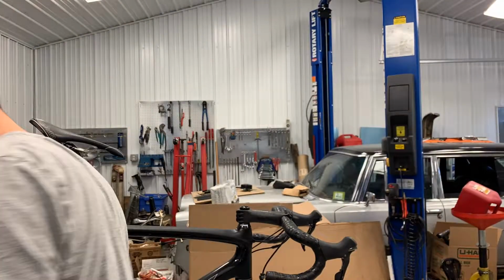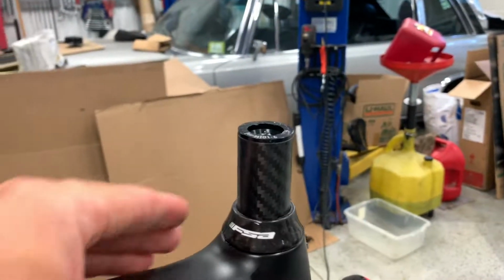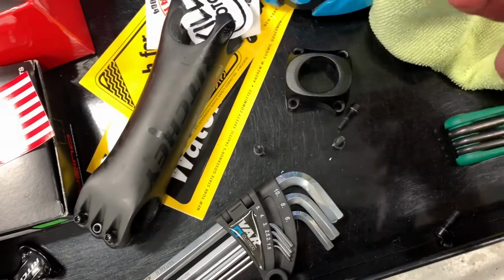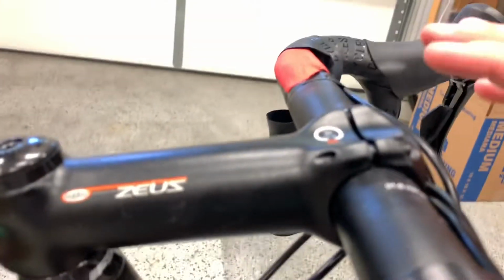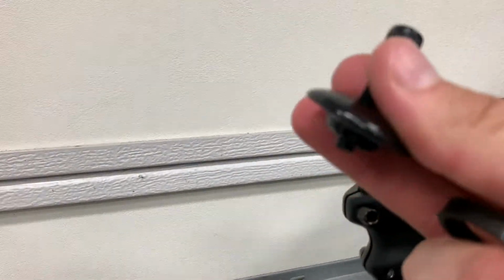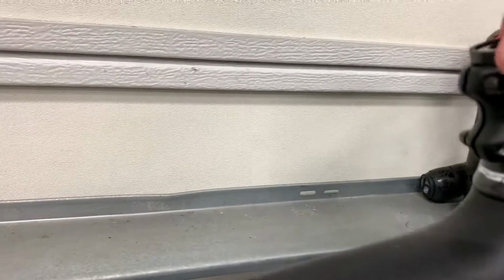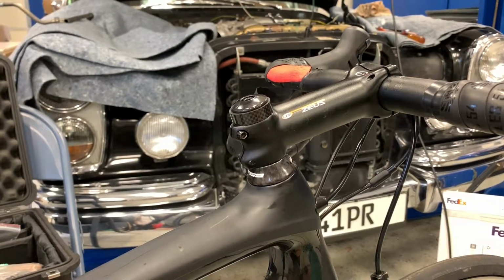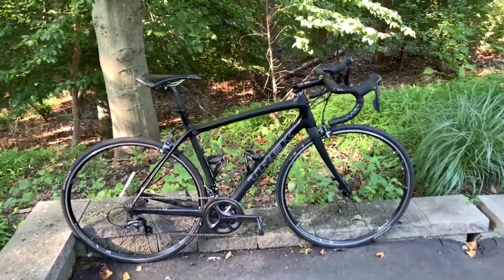How To Swap Your Bike Stem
Everything you need to know about installing a new stem on your bike